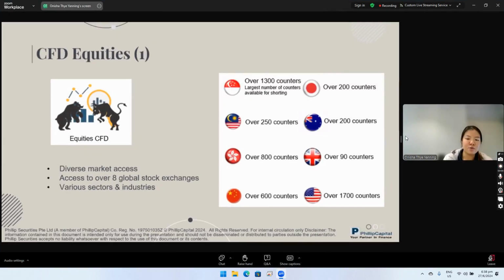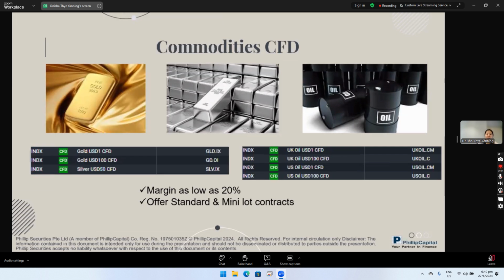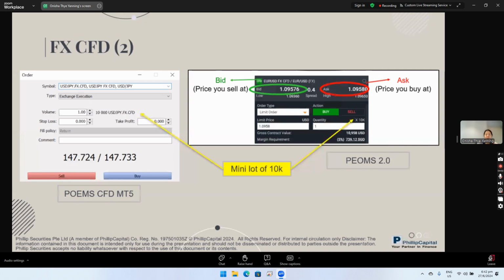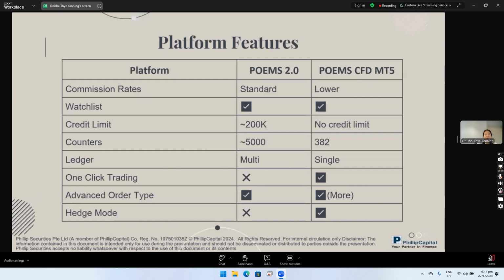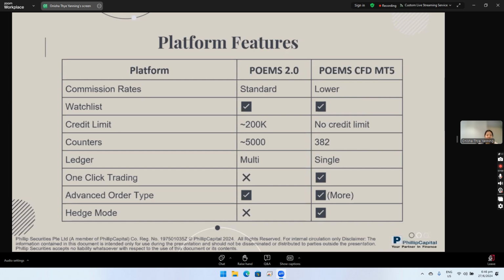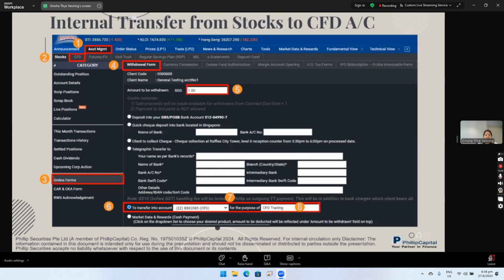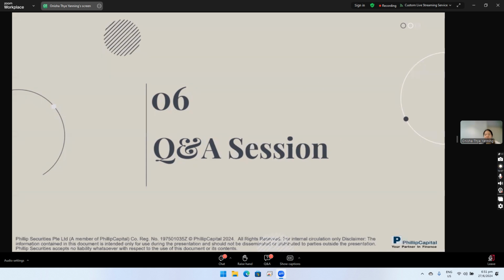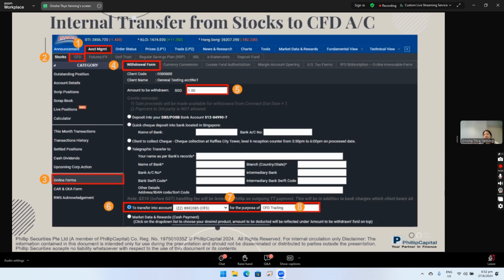(poems) trading essentials - an introduction to CFDs